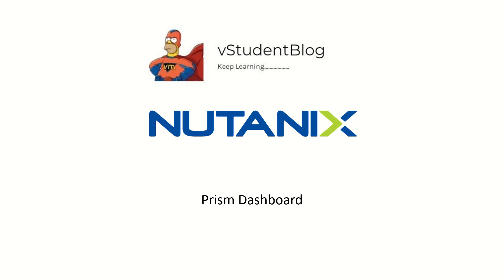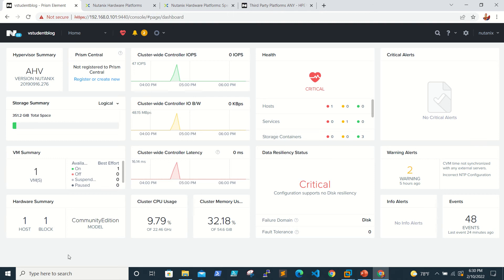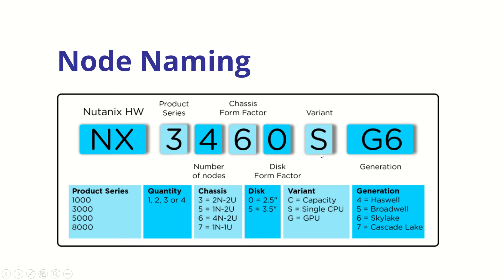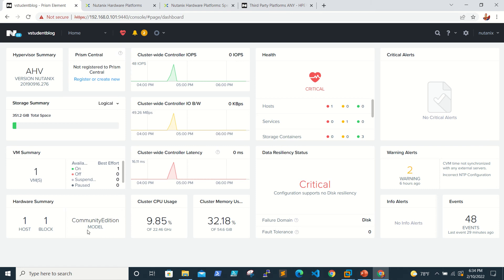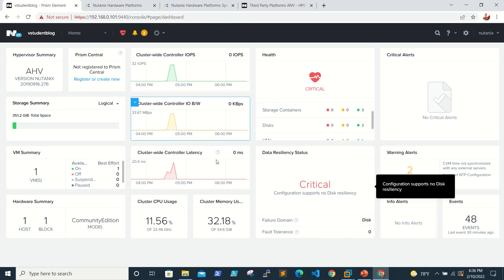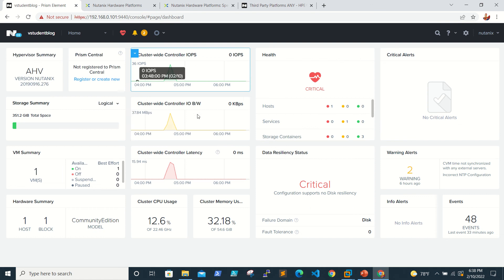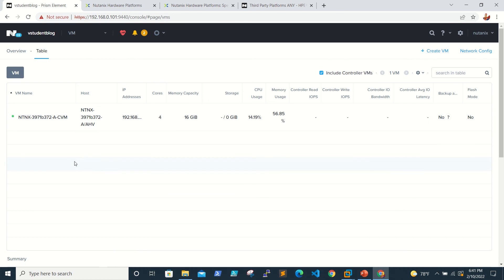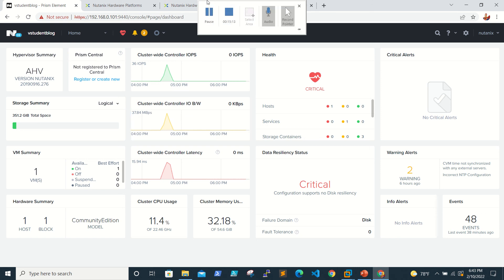Nutanix - Prism Dashboard and about Server Hardware Models - 05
In this Video it was discussed about Prism Dashboard and about how to identify hardware model looking at model number